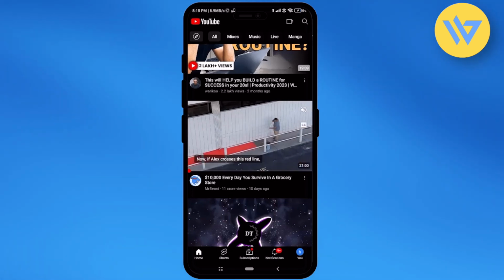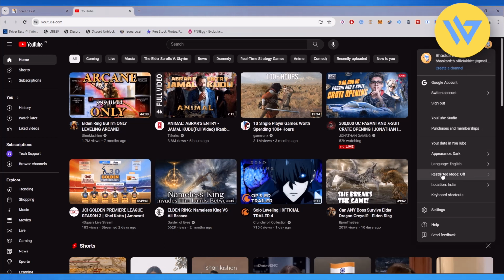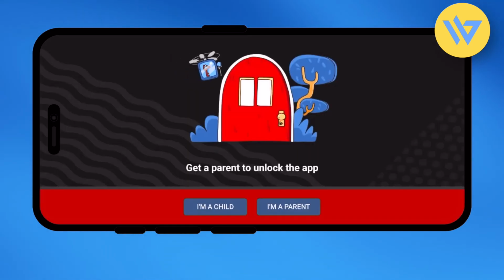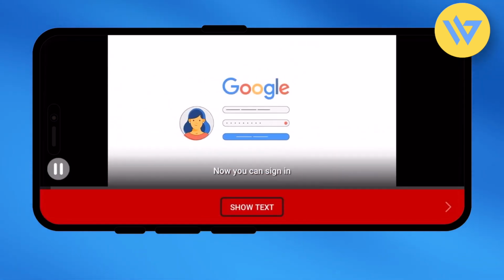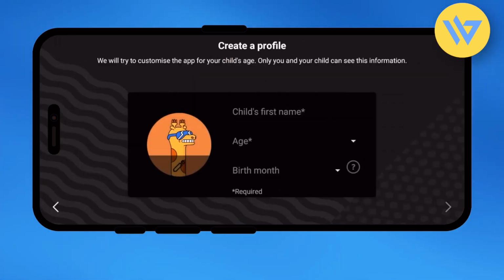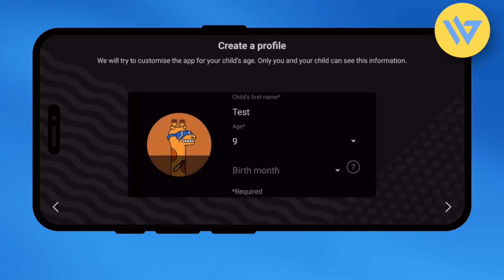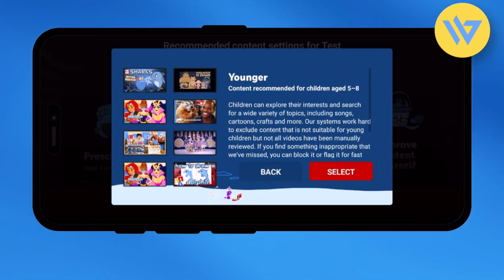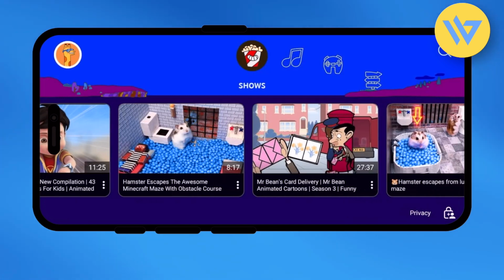How To Set Up YouTube Parental Controls | Mobile or Web | 2024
How To Set Up YouTube Parental Controls | Mobile or Web